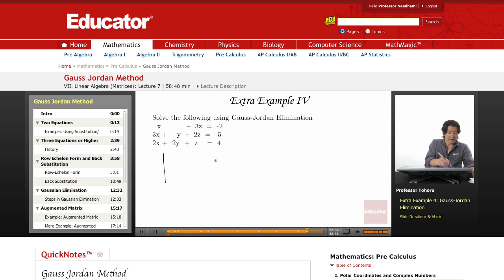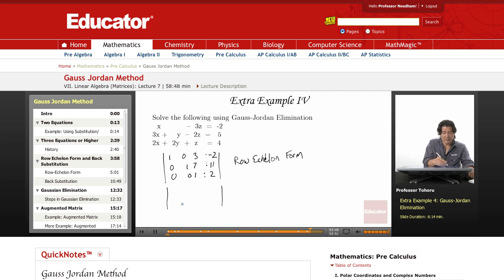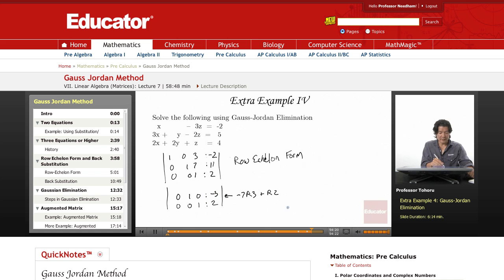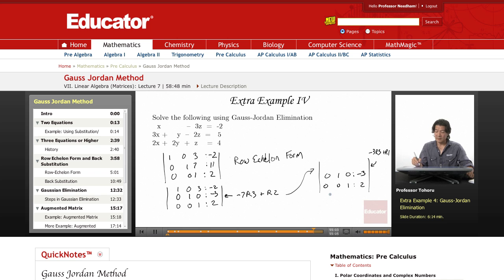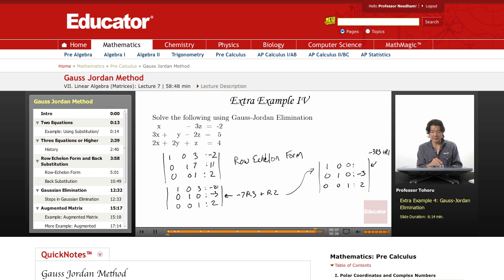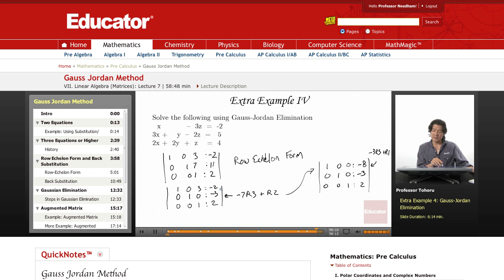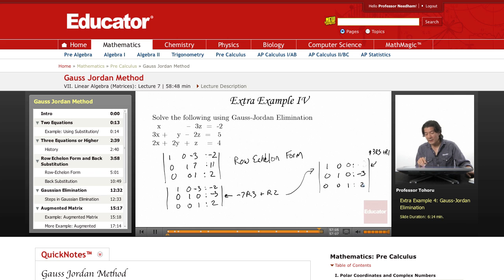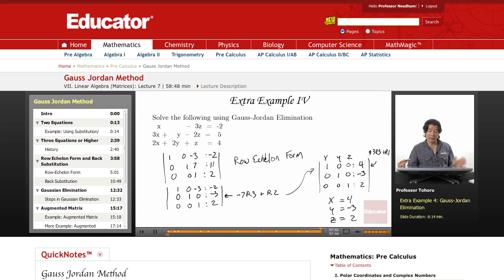Pre-Calculus: Gauss Jordan Method